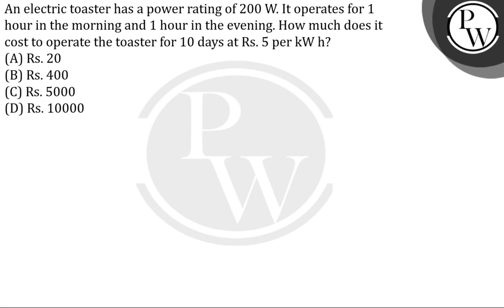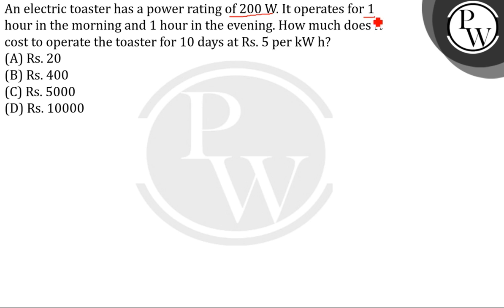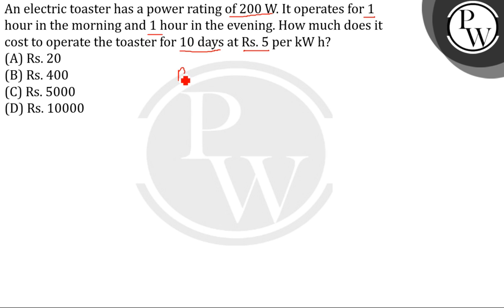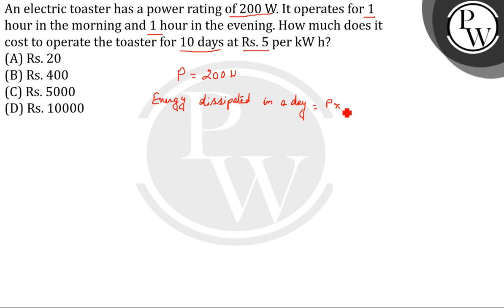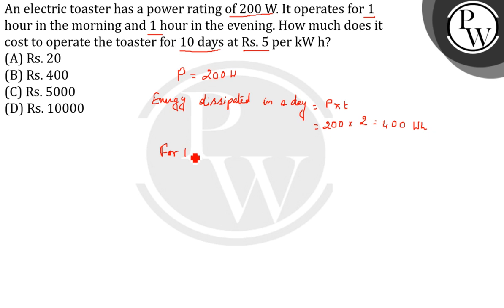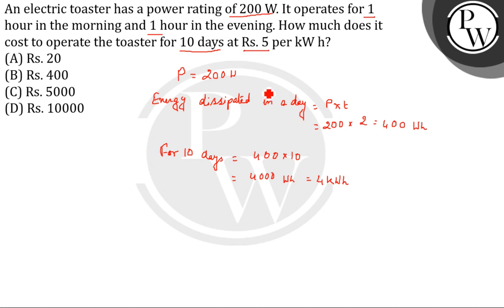An electric toaster has a power rating of 200 W. It operates for 1 hour in the morning and 1 hou....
An electric toaster has a power rating of 200 W. It operates for 1 hour in the morning and 1 hour in the evening. How much does it cost to operate the toaster for 10 days at Rs. 5 per kW h?